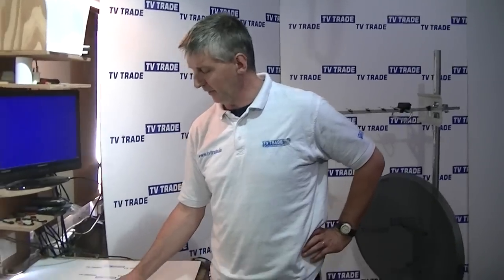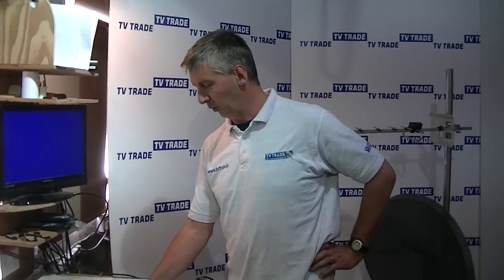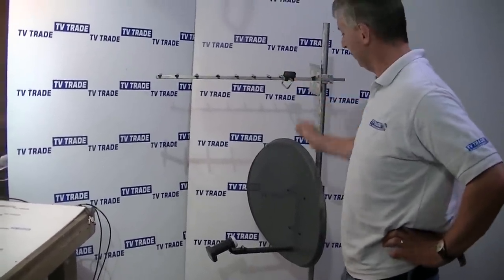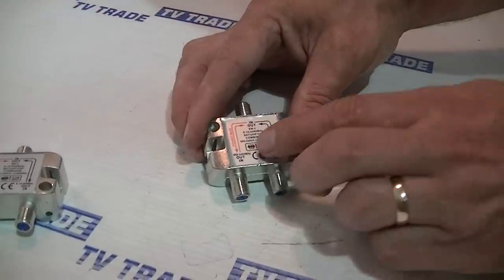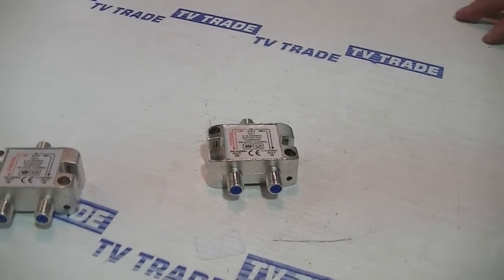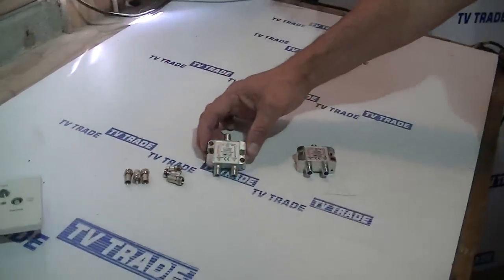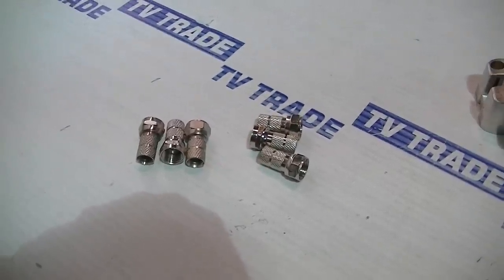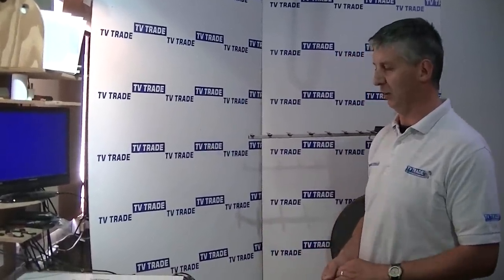Satellite & TV Aerial Combiner / Diplexer